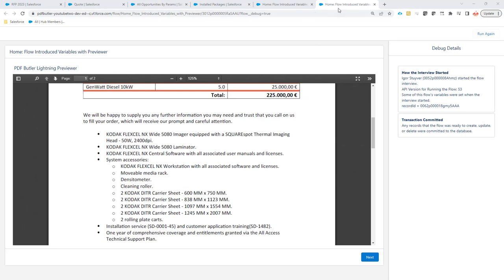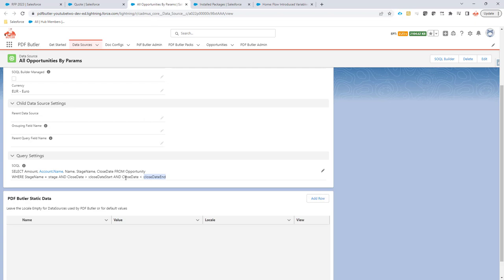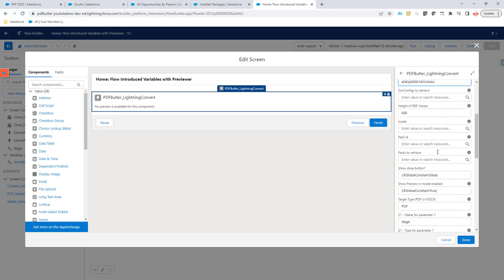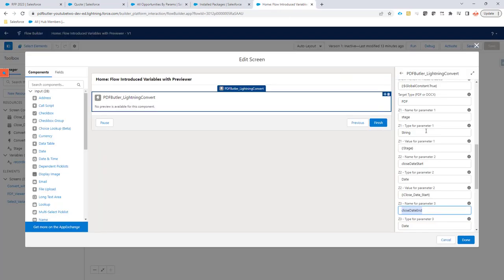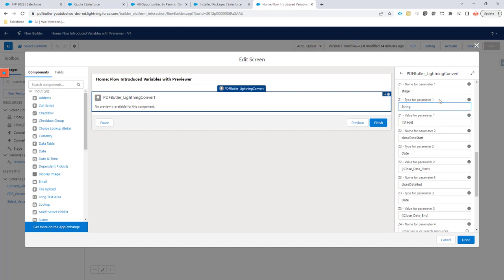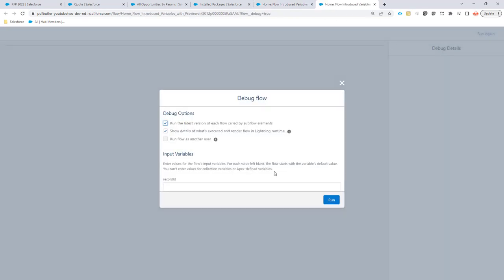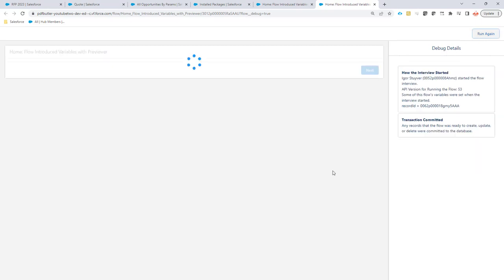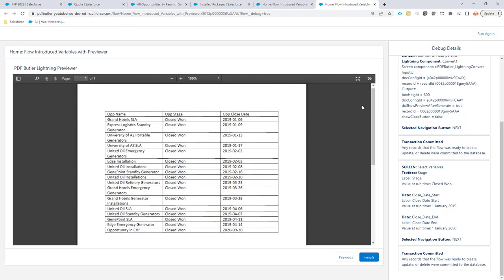Custom Lightning Convert Component with Parameters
You can easily provide 5 parameters to the component. These parameters can be passed on to the DataSources for filtering.
Possible Types for parameters (They have to be copied as these are case sensitive):
- String
- Double
- Date
- DateTime
- Boolean
- MultiSelect: for a list of values, these have to be separated by ';' eg abc;123;yxz